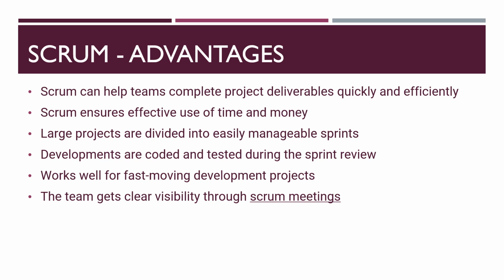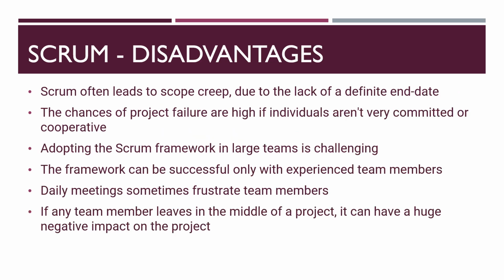Software Development Practices- Unit 1- Scrum Agile Model 1